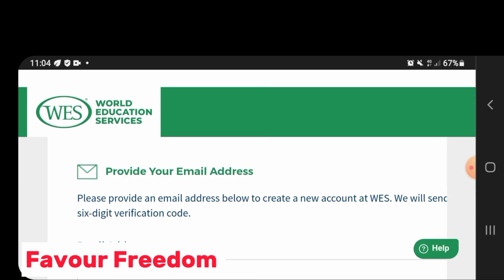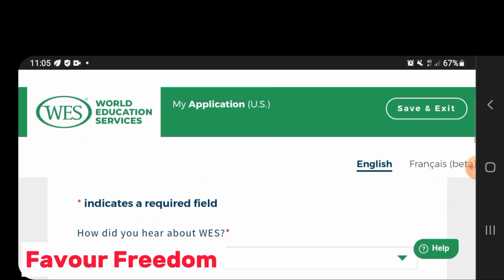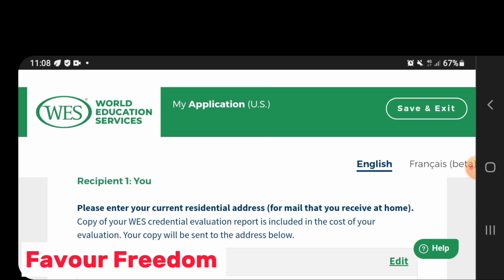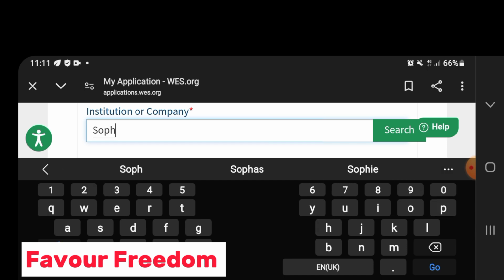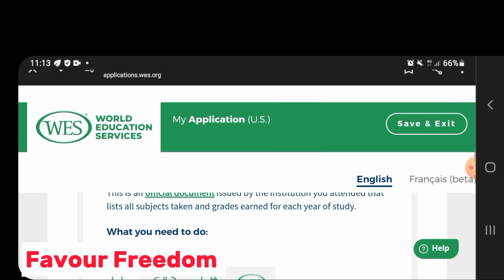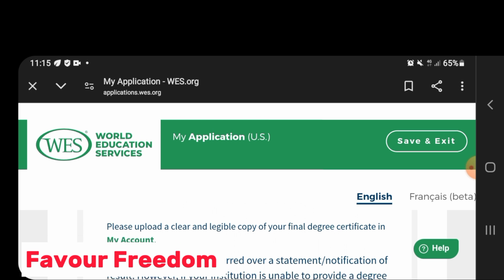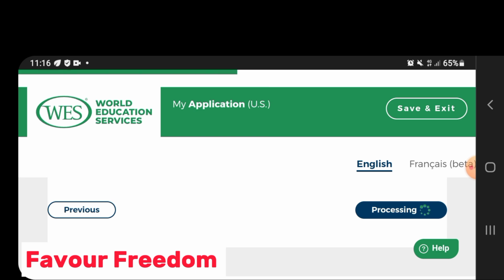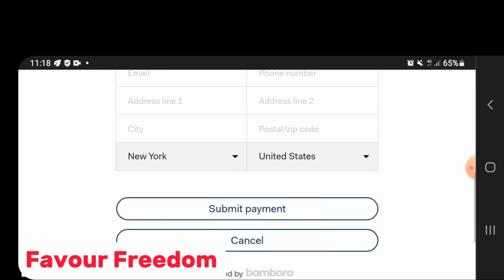WES EVALUATION EXPLAIN Increase your cgpa